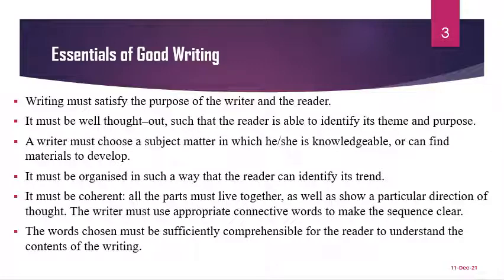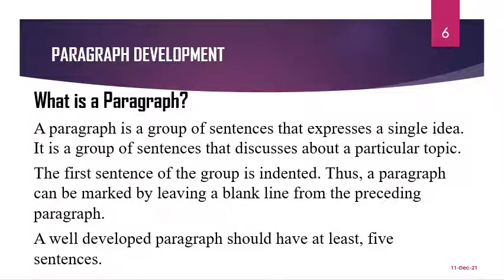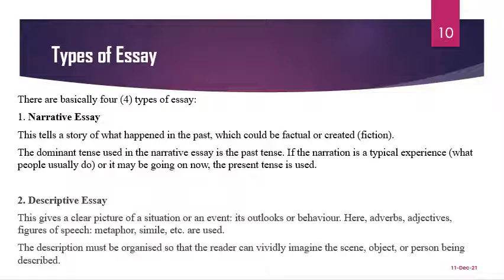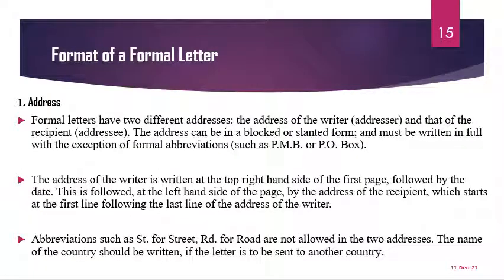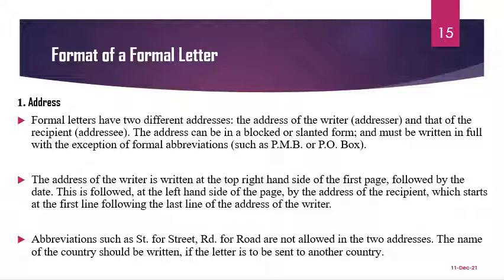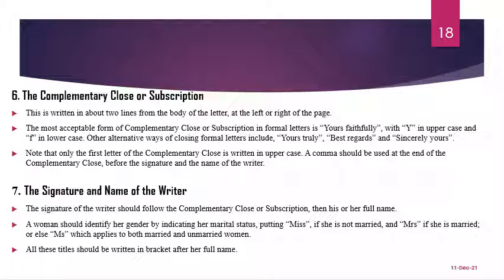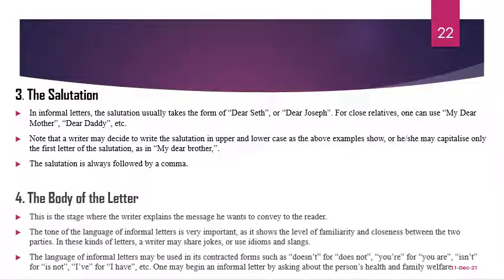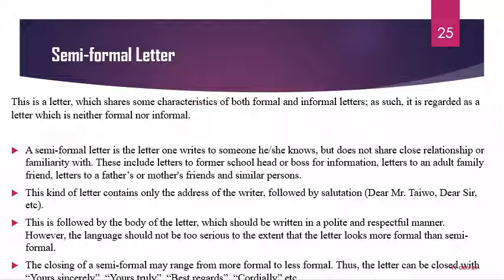UOE MOD 4 LECT 1 FIRST SEM 20 21 GROUP F IP EZURUIKE